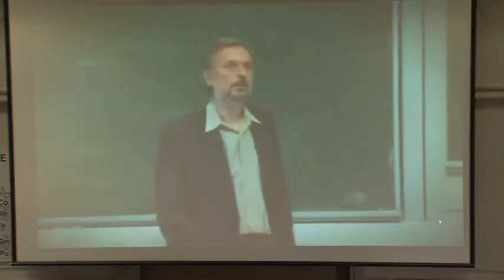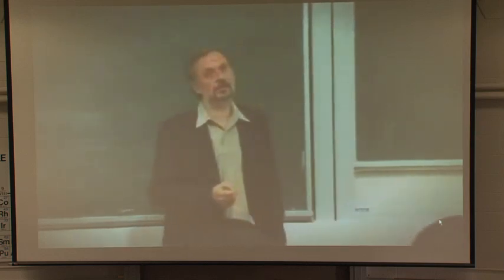Algorithmic Puzzles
While many think of algorithms as specific to Computer Science, at its core algorithmic thinking is the use of analytical logic to solve problems by a sequence of well-defined steps. This logic extends far beyond the realm of computer science and into the wide and entertaining world of puzzles. In this talk, Prof. Levitin will present some of the unique and clever puzzles from "Algorithmic Puzzles," a recently published book he co-authored with Maria Levitin. This engaging book evokes many classic brainteasers as well as newer examples from job interviews with major corporations to show readers how to apply analytical thinking to solve puzzles requiring well-defined procedures. About the speaker Anany Levitin is a professor of Computing Sciences at Villanova University. He is the author of a popular textbook on design and analysis of algorithms, which has been translated into Chinese, Greek, Indonesian, Korean, and Russian. He has also published papers on mathematical optimization theory, software engineering, data management, algorithm design, and computer science education.